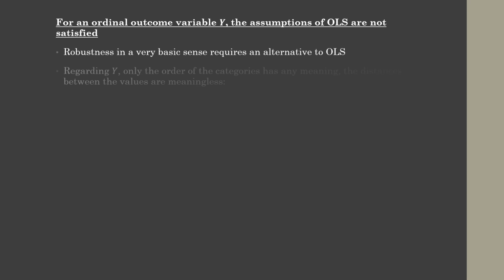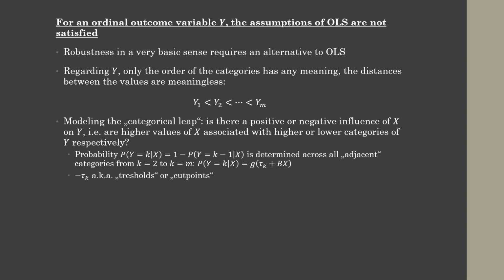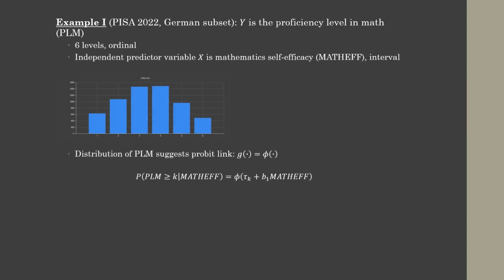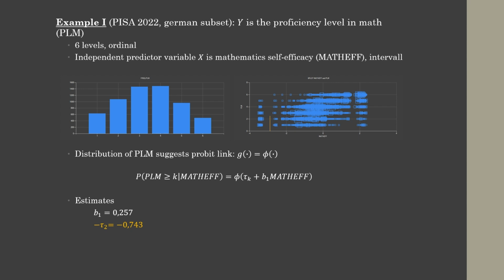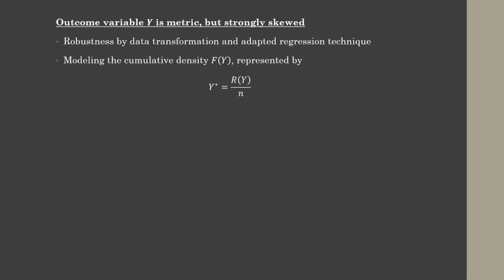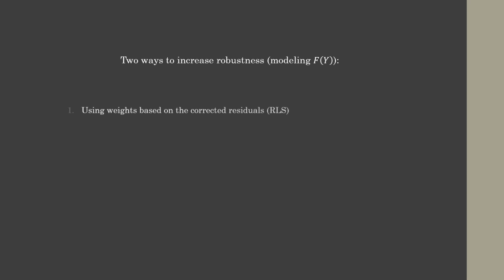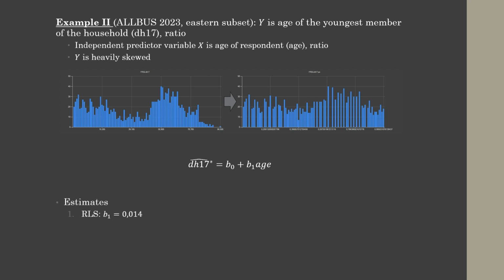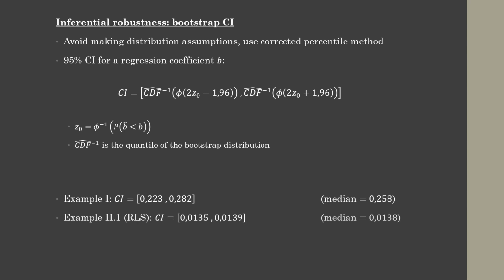Technical Notes: Robust regression for at least ordinal outcomes